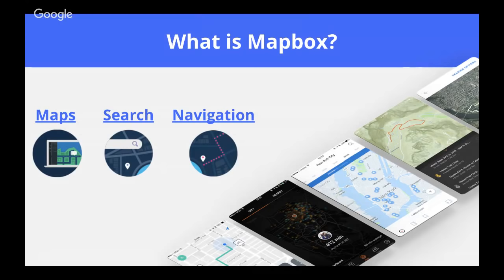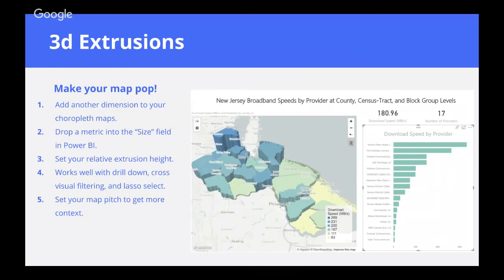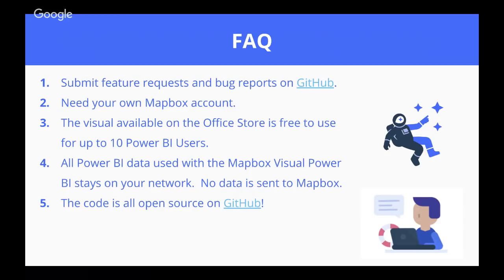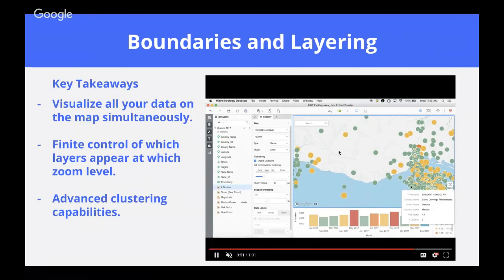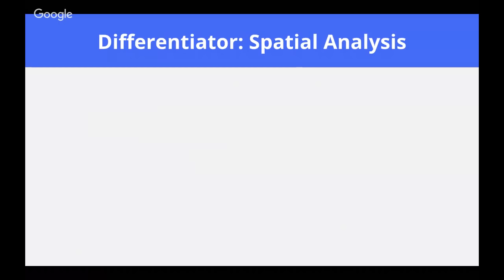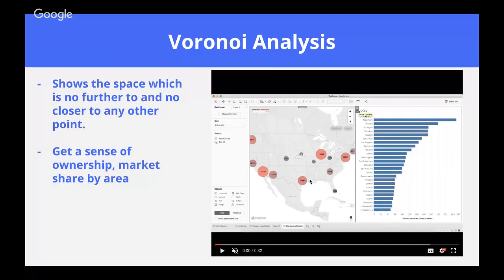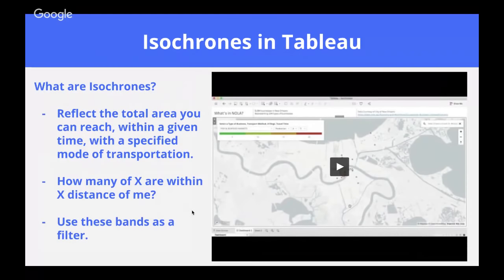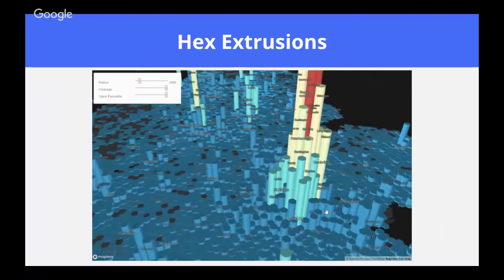What's new in BI and Data Visualization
In this Mapbox Live session, our BI team will walk through what's new with the Mapbox's data visualization capabilities integrated into your favorite BI platforms, including Tableau, Microstrategy, Microsoft Power BI, and more. See how Mapbox's technology can help you visualize and understand your business operations and derive insight from your maps and location data.